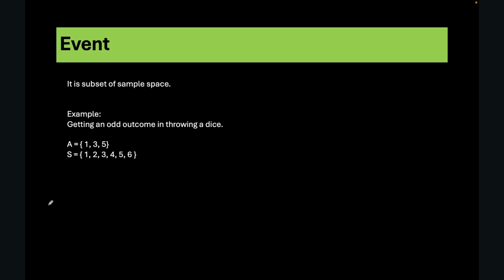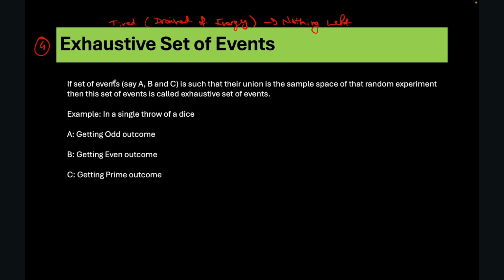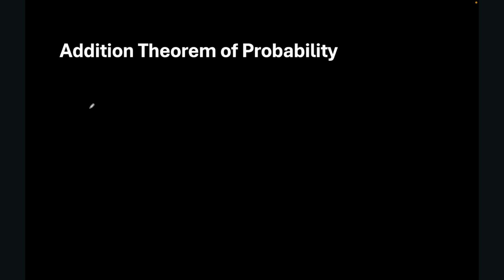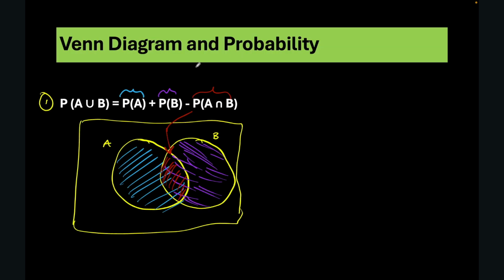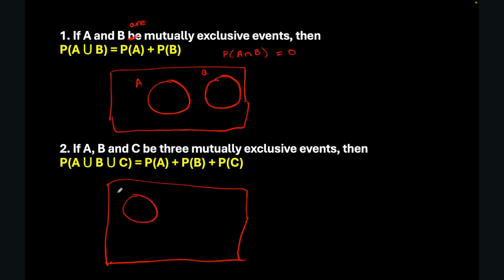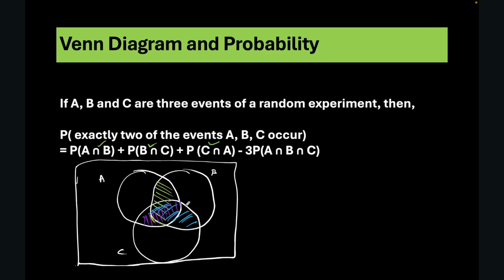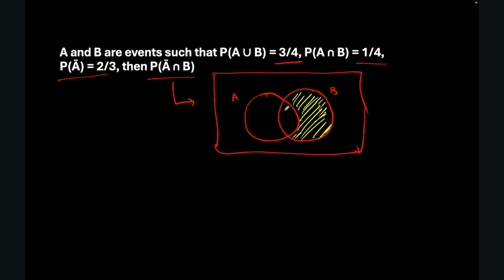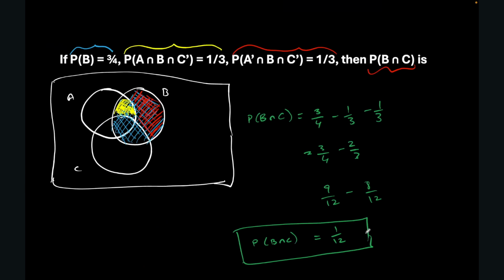IB Mathematics | Probability L3 | Addition Theorem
This video tutorial provides a explanation of the addition theorem and basic terminologies.